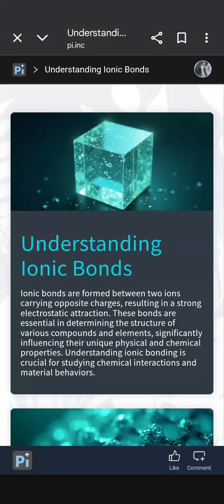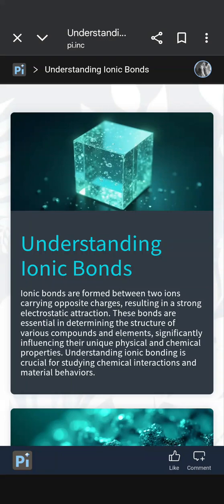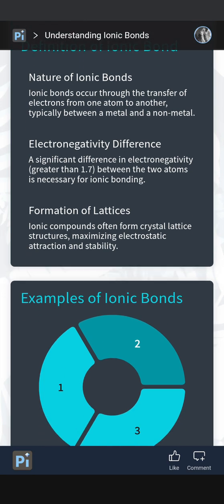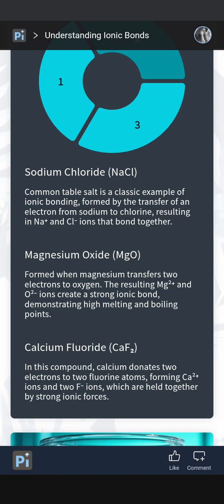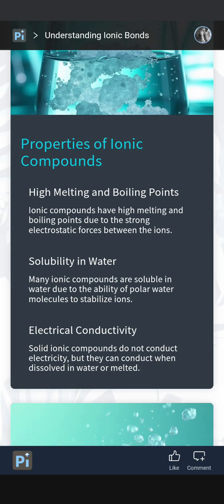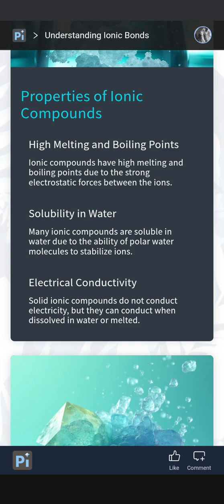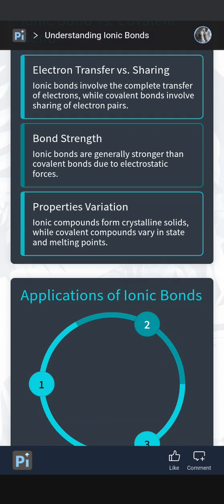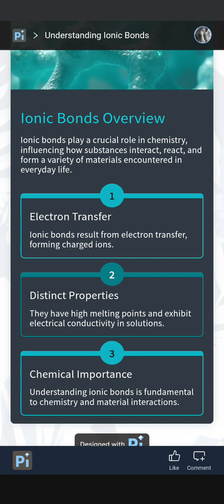Understanding Ionic Bond Short review